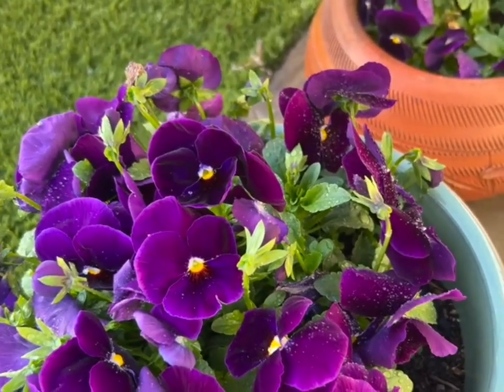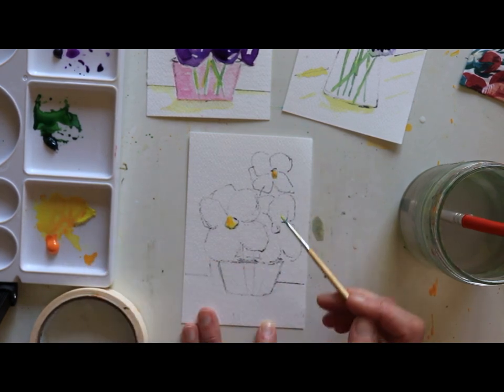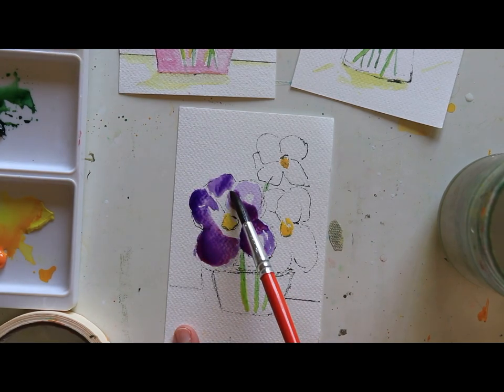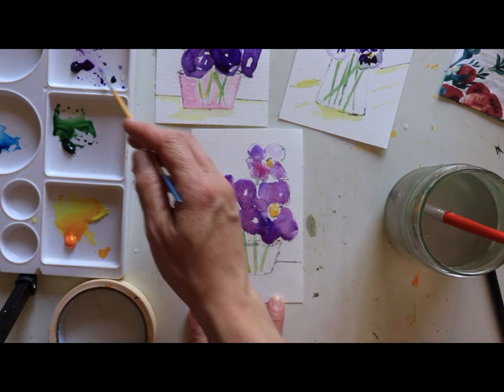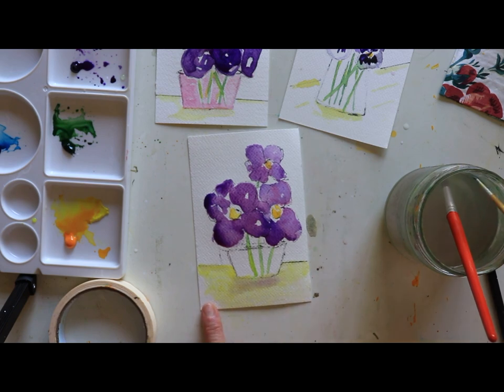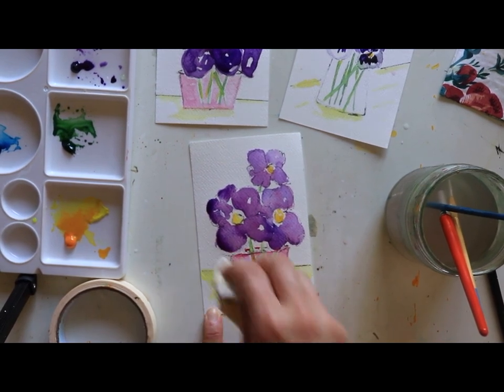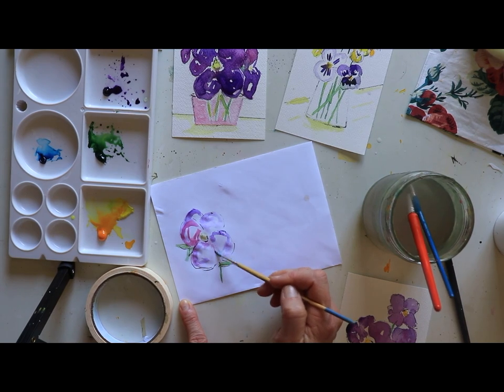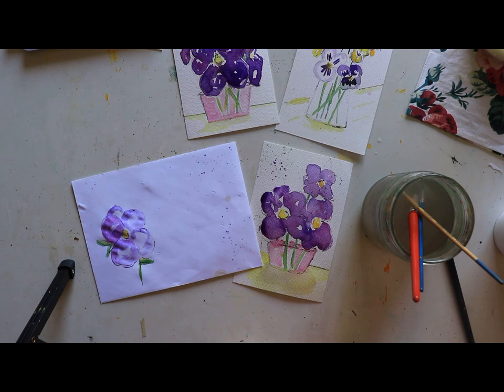Paint Pansies with Watercolor / Notecard + Envelope Set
Pansies are my one of my Mum's favorite flowers. She grew a bunch from seed this year. The variety she grew came up a vivid purple with sweet yellow "faces." I'm creating this notecard and stationery pansy watercolor art set to send to her for Mother's Day.

Supplies you'll need:

Watercolor Paper: 140 lb, 4x6 inches
Watercolor Paint: hookers green, gamboge, cadmium yellow (light) OR lemon yellow (you really want the face of the pansy to POP), dioxazine purple, permanent rose
Paintbrush - round tip, size 5 or 6
Dry brush to mop up excess painting